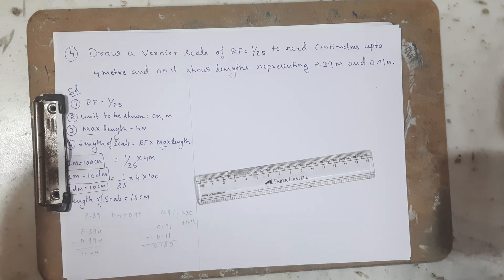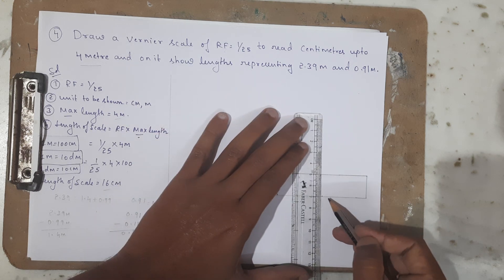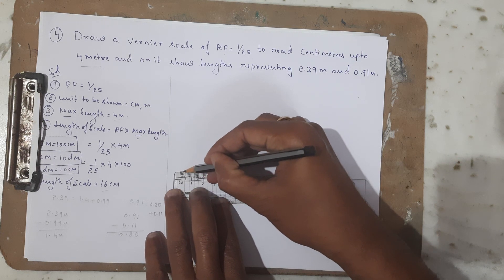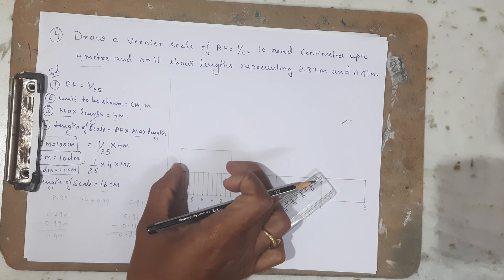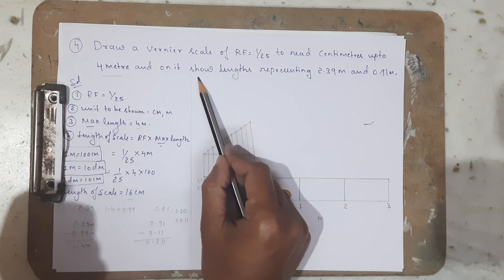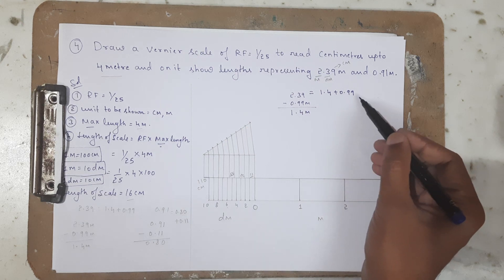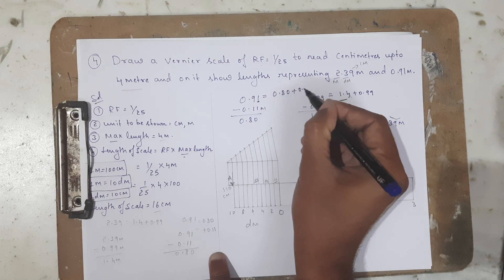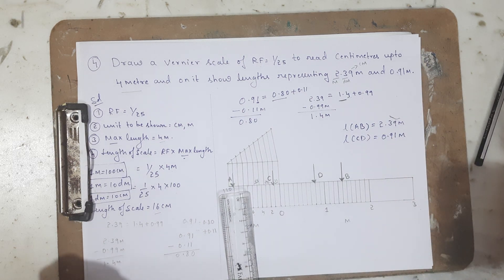Scales / Problem-4 on Vernier Scale / Engineering Drawing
4. Draw a vernier scale of R.F. = 1/25 to read centimetres upto 4 metres and on it, show lengths representing 2.39m and 0.91m.